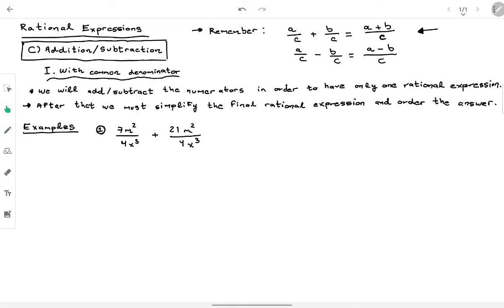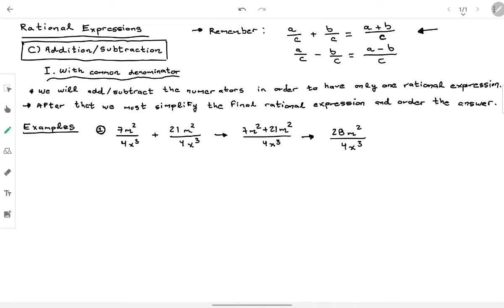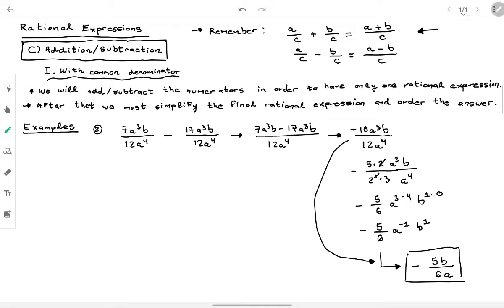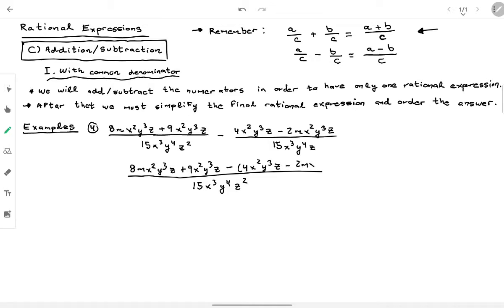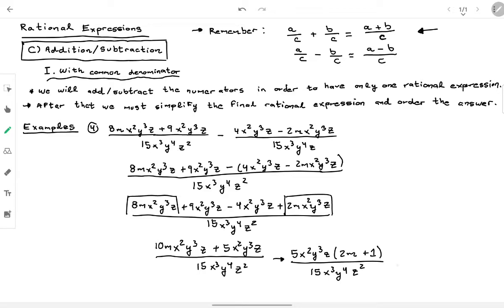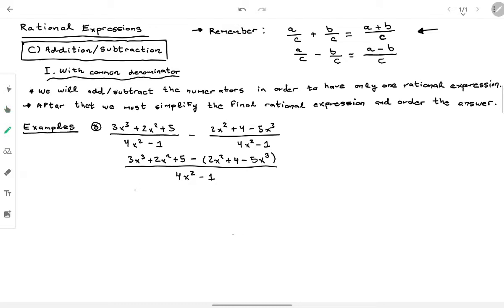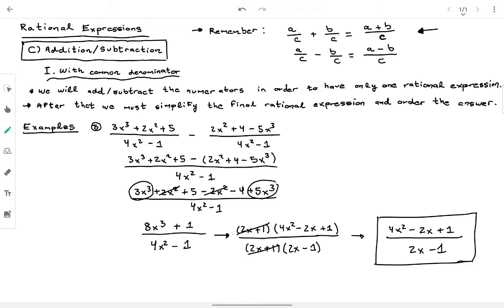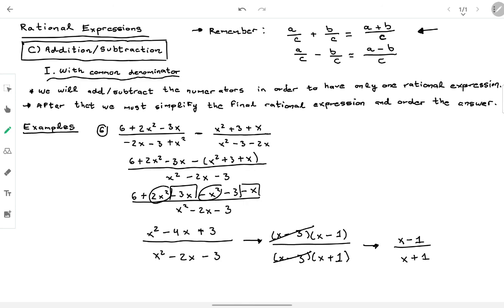Math 2. Rational Expression Addition/Subtraction with Common Denominator